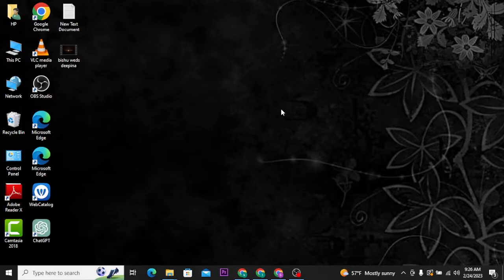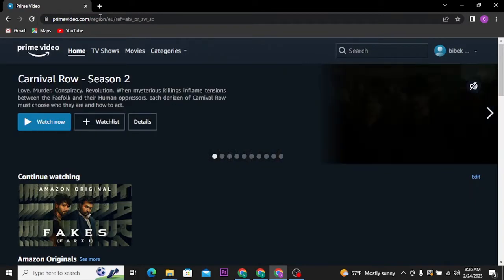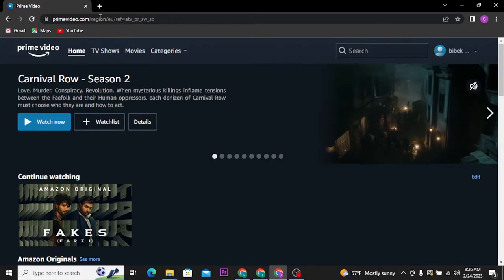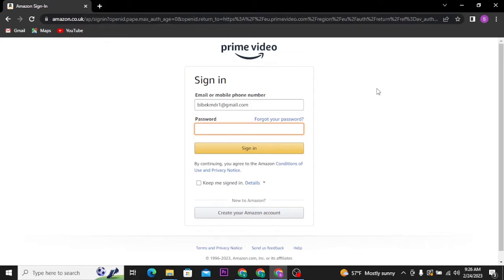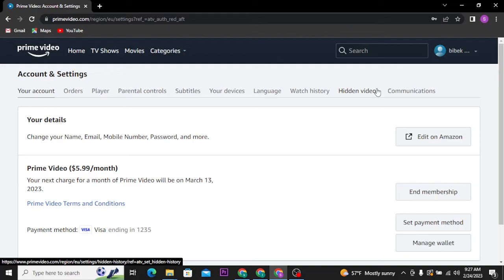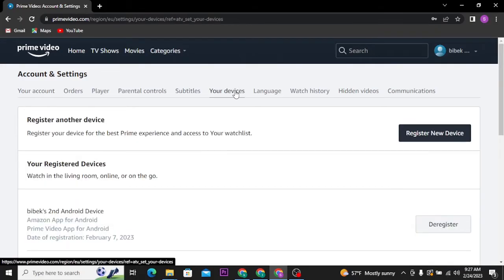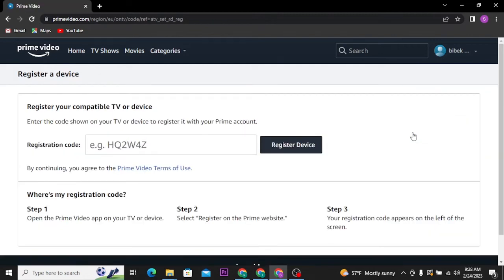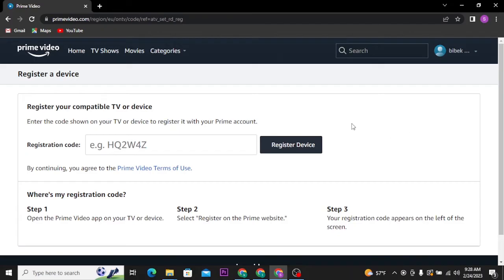How To Add Devices on Amazon Prime 2023?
Learn a quick guide on how to add a new device to amazon prime. Adding devices to amazon prime for maximum viewing experience.

If you're a fan of Amazon Prime and want to access your favorite TV shows, movies, and music across all your devices, you need to learn how to add them to your account. In this video, we'll show you how to add a device to Amazon Prime, step by step, so you can enjoy unlimited entertainment on all your devices.

we'll show you how to access Amazon Prime content on your newly added device. We'll demonstrate how to download the Amazon Prime Video app, sign in to your account, and start streaming your favorite content. We'll also discuss how to use the Amazon Prime app on your smartphone or tablet to access content on your TV.

Finally, we'll provide some tips and tricks for optimizing your Amazon Prime experience across all your devices. We'll discuss how to manage your device list, troubleshoot common issues, and customize your viewing preferences.
With this comprehensive guide, you'll be able to add all your devices to Amazon Prime in no time and enjoy unlimited entertainment wherever you go.